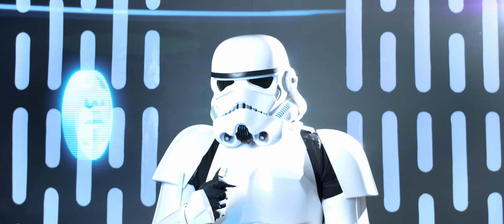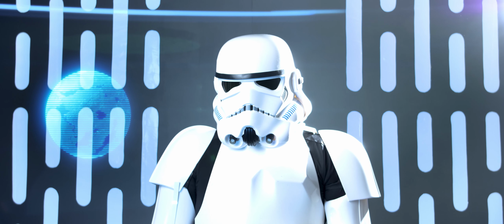Endor Shield Generator Issues - Imperial Human Resources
When shuttle Tydirium goes missing, an imperial trooper from Endor calls in to Imperial Human to get new parts for the faltering shield generator on the Forest Moon of Endor.